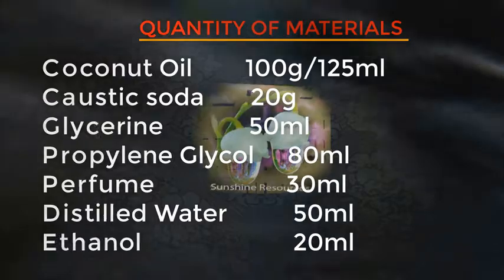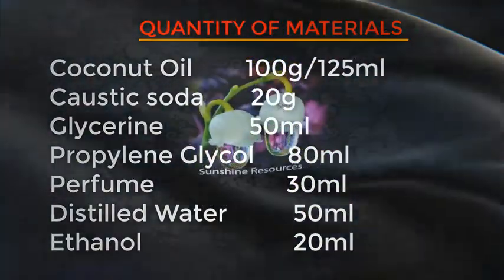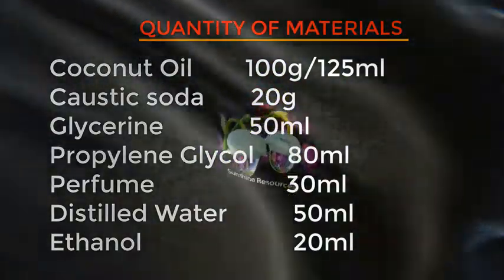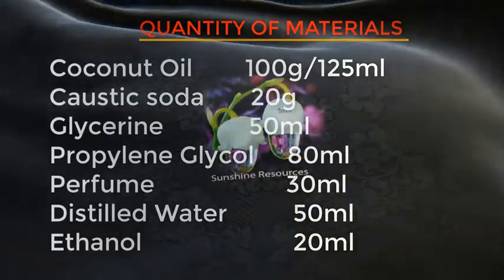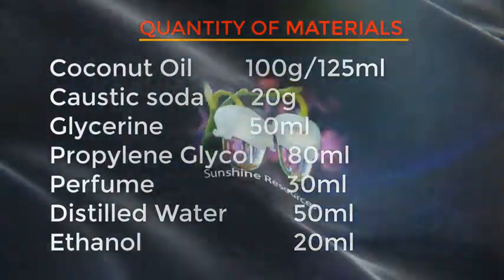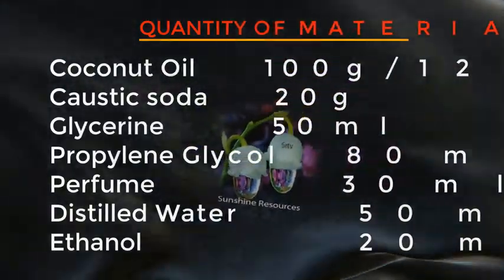How to Make Transparent Bar Soap at Home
How to Make Transparent Bar Soap at Home with easy steps